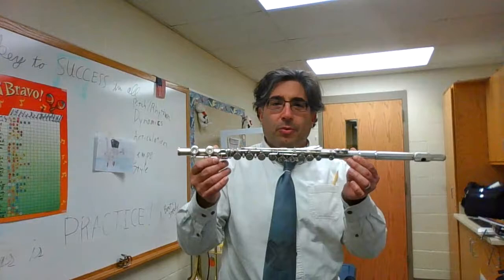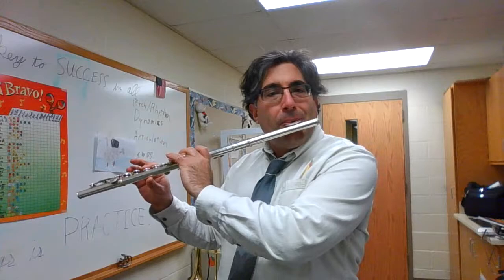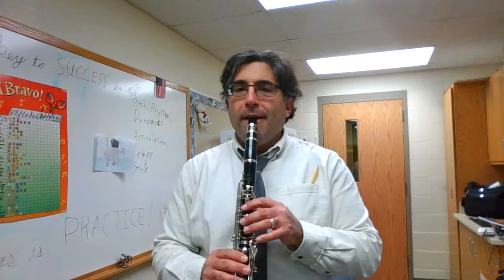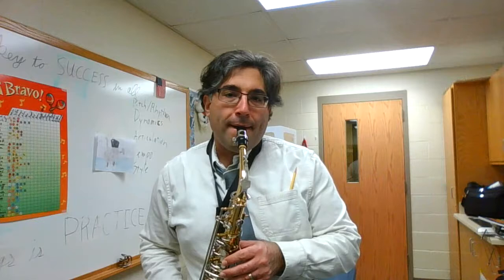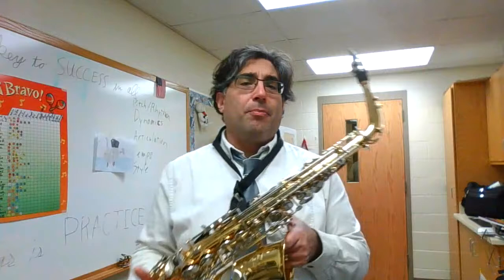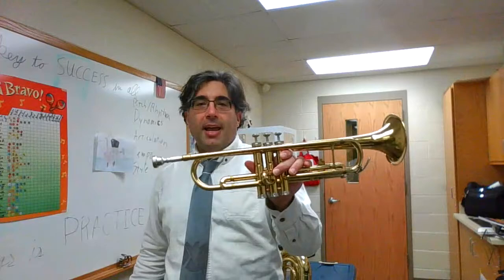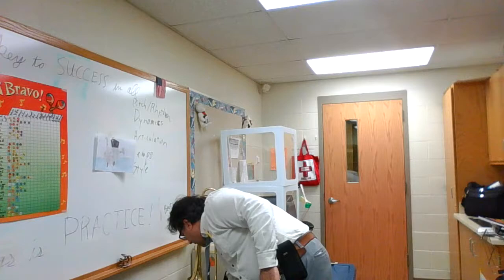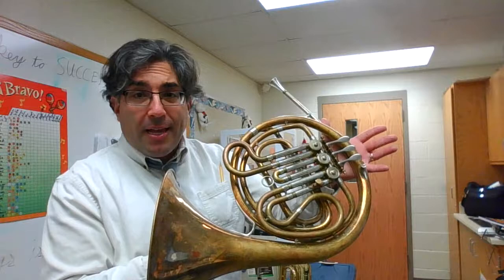Band Sign Up for Students in Elementary at U-E.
This is intended to answer questions about signing up for the band program in my schools. Kids in my schools can start band in 5th grade. The district I teach in is the Union-Endicott School District. There are 4 elementary schools in this district, and I teach in 3 of them: Ann G. McGuinness, Charles F. Johnson, and George F. Johnson Elementary Schools.